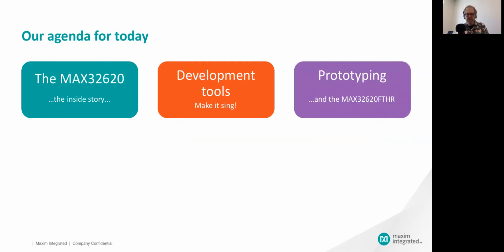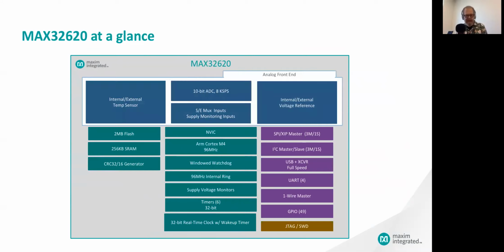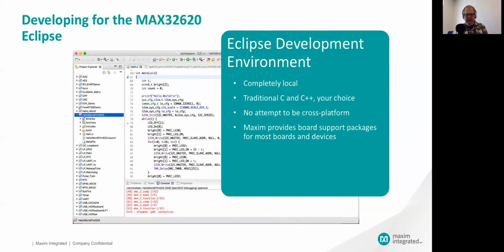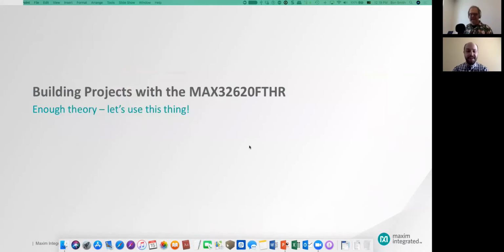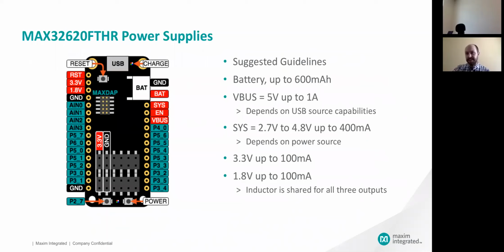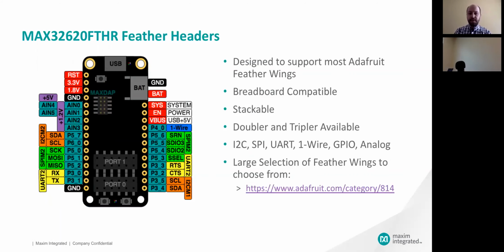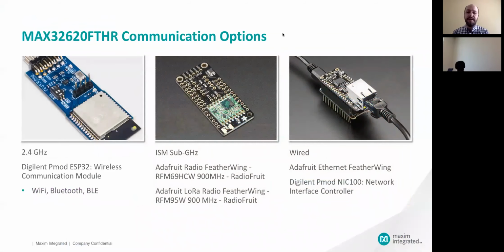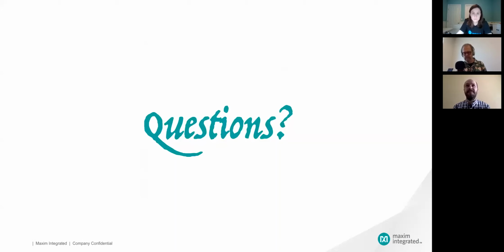Unleash Invisible Intelligence Webinar with Maxim Integrated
In this video, we explore the unique features of Maxim Integrated's MAX32620FTHR rapid development platform.